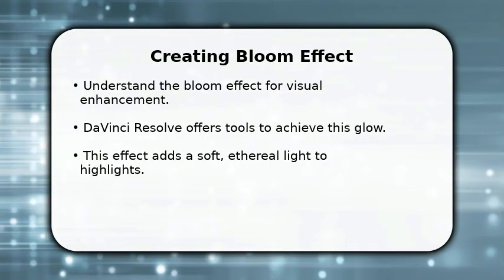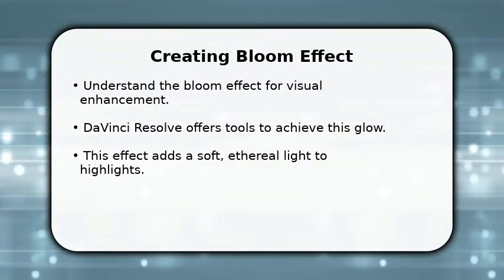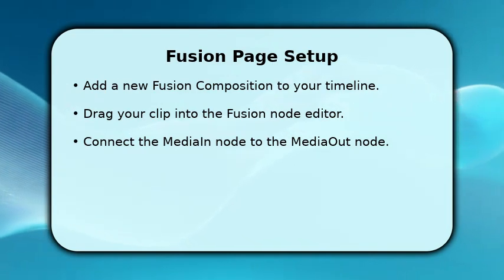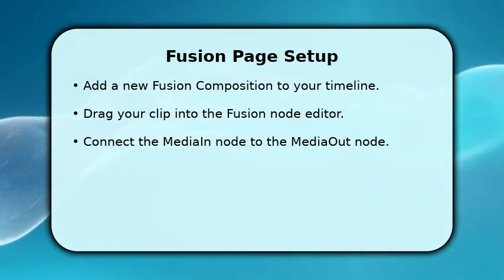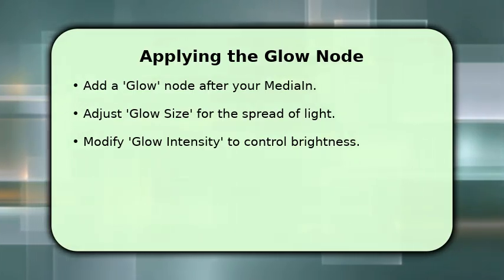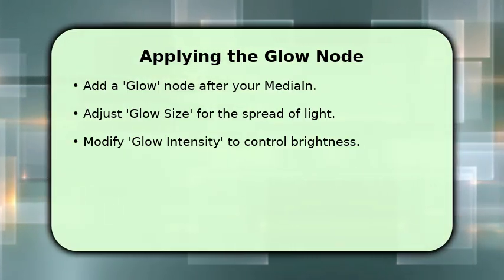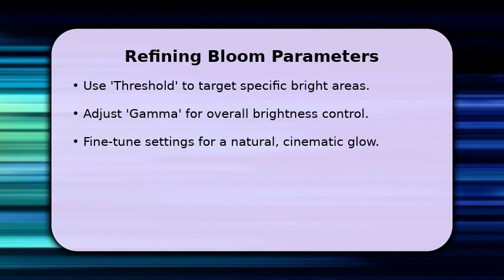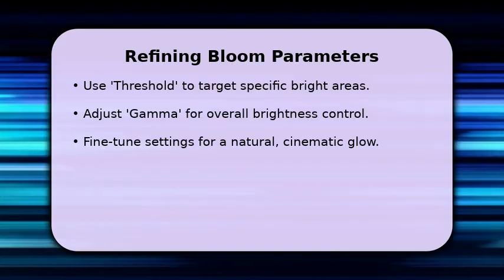How to Make Bloom Effect in DaVinci Resolve 18 (Only Way)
▸ (s) In this tutorial, we'll show you the only way to achieve a professional-looking bloom effect in DaVinci Resolve 18. The bloom effect is a popular visual effect used to create a sense of depth and atmosphere in your footage. With DaVinci Resolve's advanced color grading tools, you can easily add a bloom effect to your video to make it stand out. We'll walk you through the step-by-step process of creating a bloom effect in DaVinci Resolve 18, from setting up the effect to fine-tuning its parameters.

DaVinci Resolve 18 tutorial, bloom effect in DaVinci Resolve, how to add bloom effect, DaVinci Resolve color grading, visual effects in DaVinci Resolve, DaVinci Resolve bloom effect settings, professional-looking bloom effect, DaVinci Resolve 18 tips and tricks, color grading tutorial, video editing software